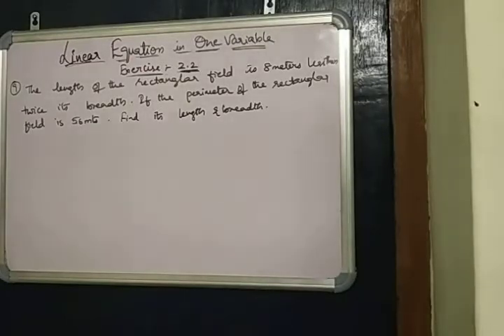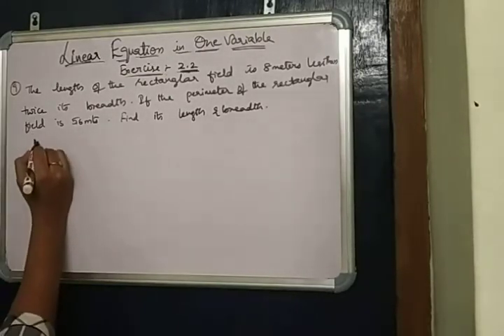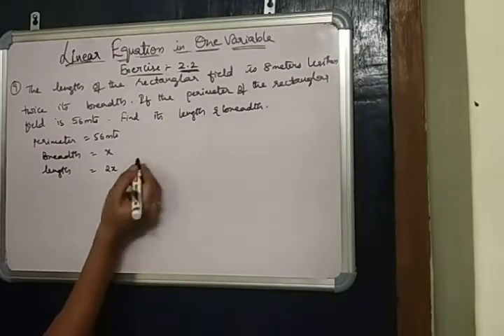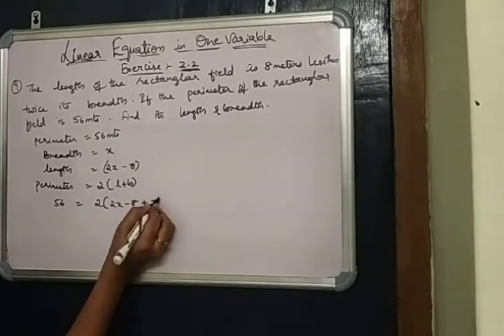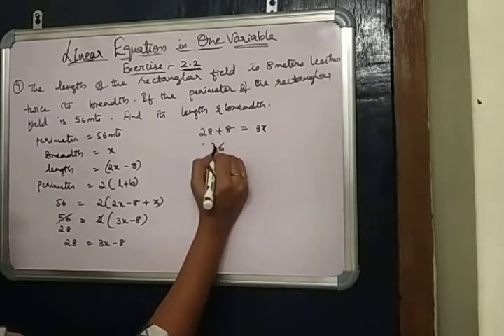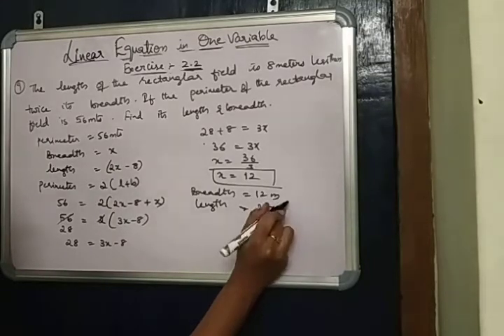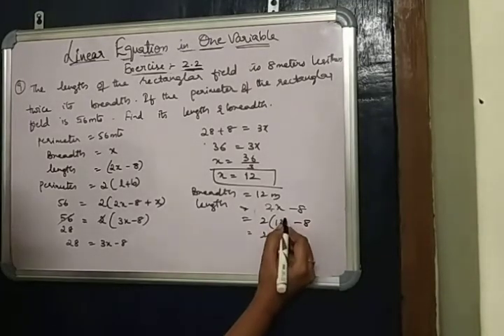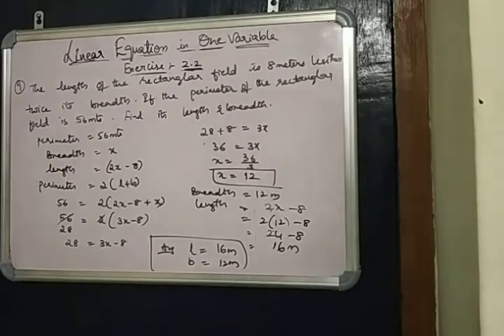Linear Equations in One Variable | 8th class Maths | Exercise : 2.2 |Question : 9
8th class Maths
Exercise : 2.2
Question :9
The length of a rectangular field is 8meters less than twice its breadth. If the perimeter of a rectangular field is 56 meters, find its length and breadth ?